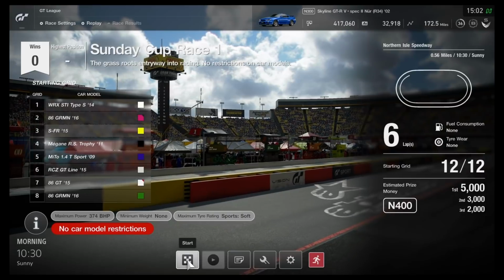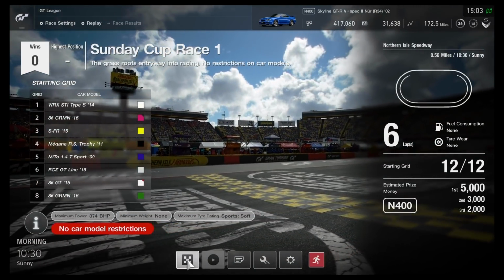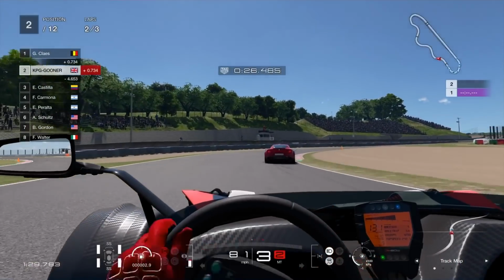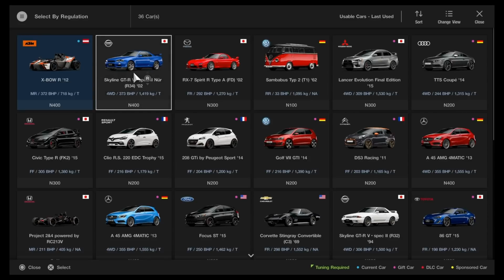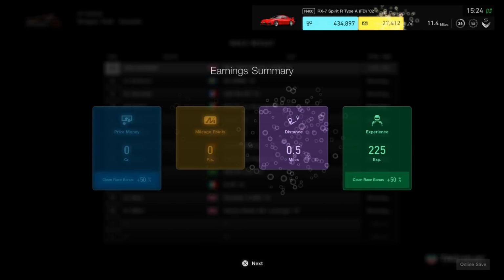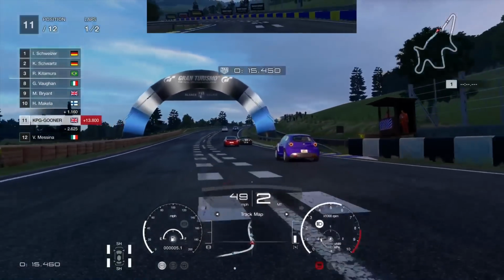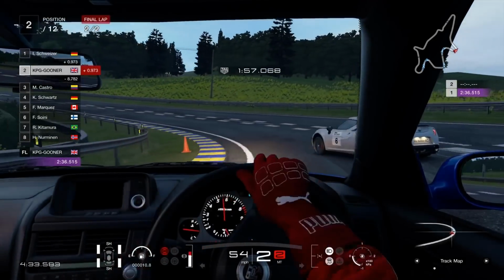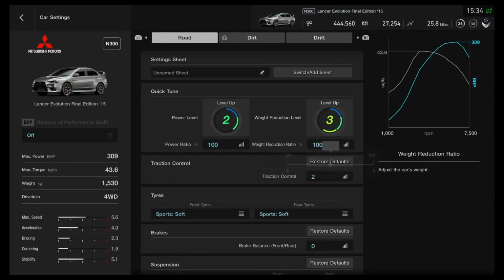Gran Turismo Sport Campaign Part 1 HAPPY NEW YEAR & NEW BEGINNINGS | Update 1.10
THE REAL DRIVING SIMULATOR
From the first dizzying rush of acceleration to the last split-second finish the real driving simulator is back,Experience the thrill of racing the worlds fastest and most coveted cars,and vie for pole position on iconic tracks around the globe.

Choose from a stunning selection of cars,each recreated with unmatched precision
Race in online competitions endorsed by motorsports governing body,FIA
Live the race from the right behind the wheel with PlayStation VR